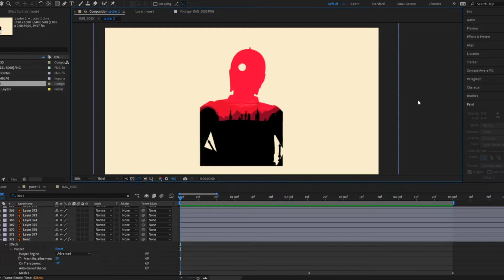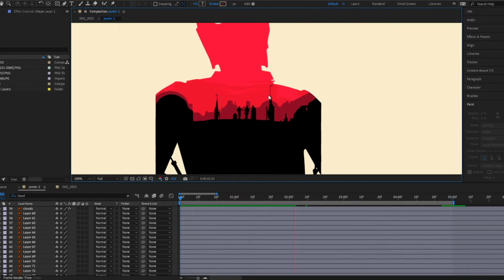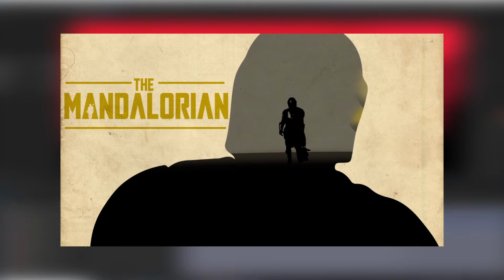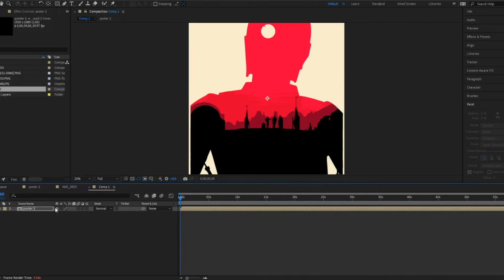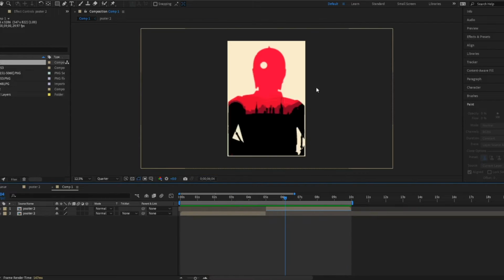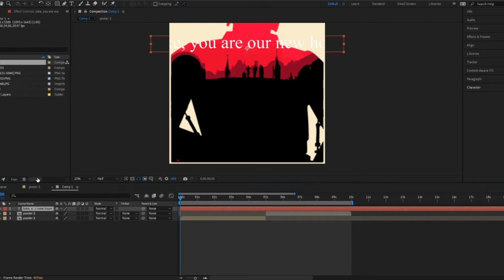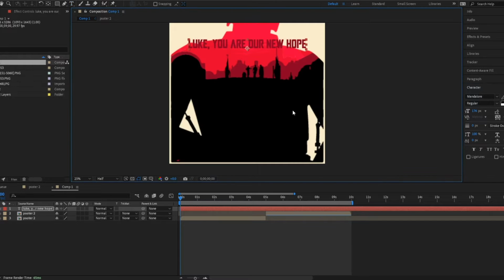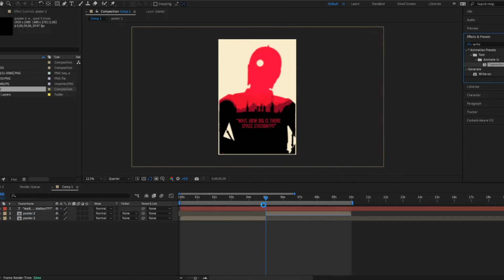I Animated this Star Wars Poster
Hello, my name is Tweak from Tweak labs. I am just throwing ideas at the wall until something finally sticks.

links
Instgram - @tweaklabs_
Sincerely Tweak